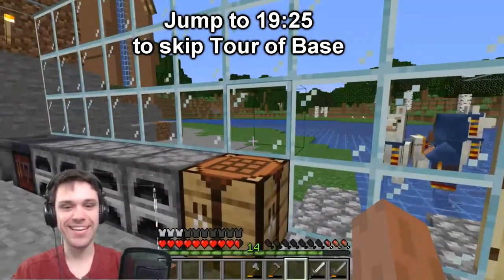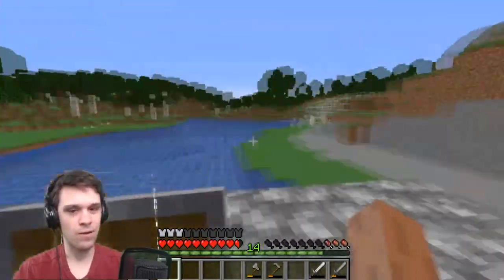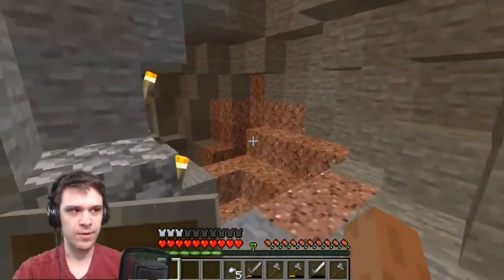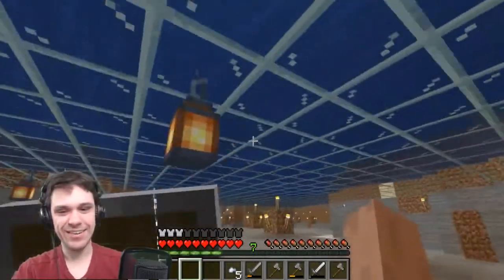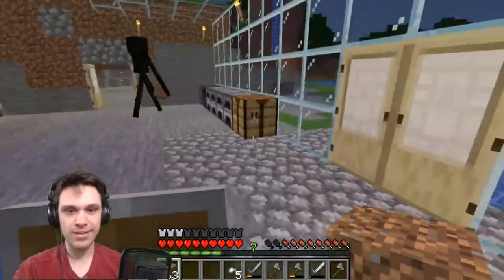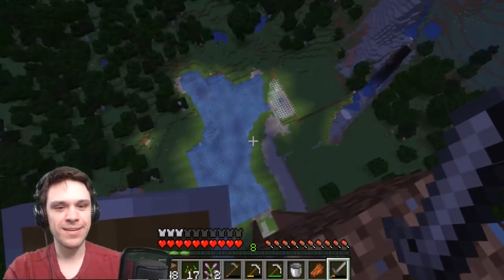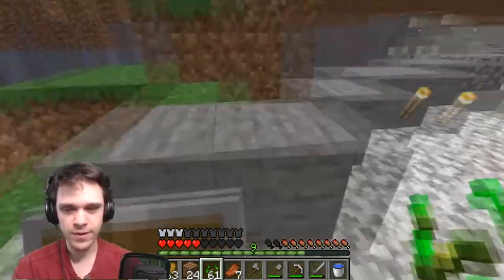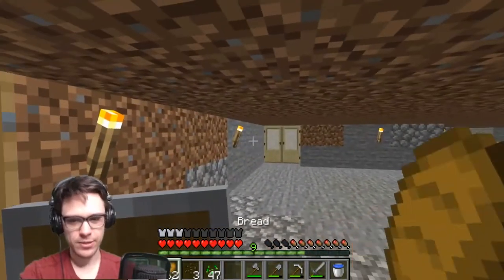Minecraft | I DIED AND LOST ALL OF MY DIAMONDS